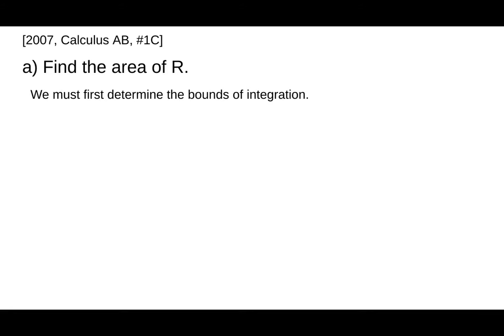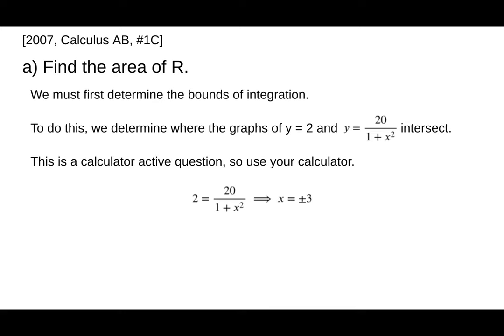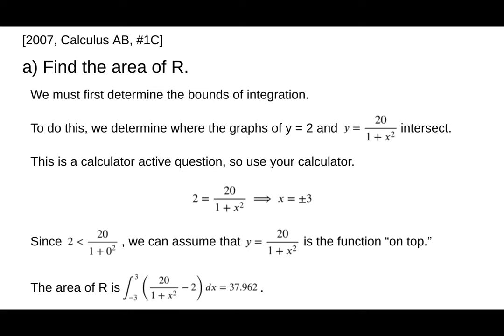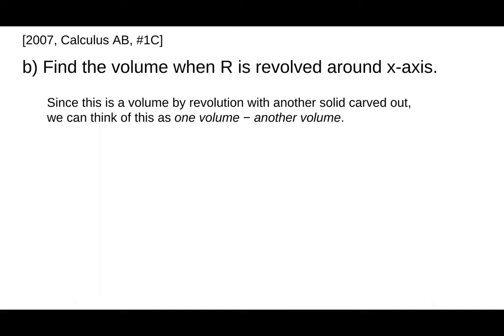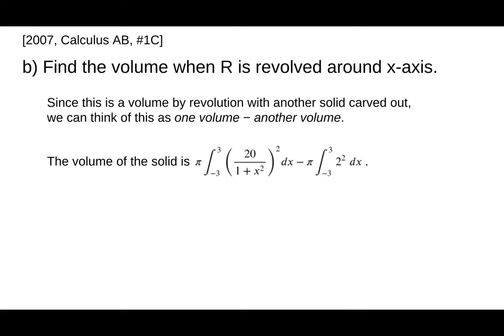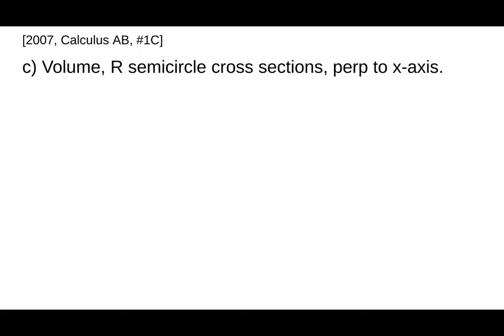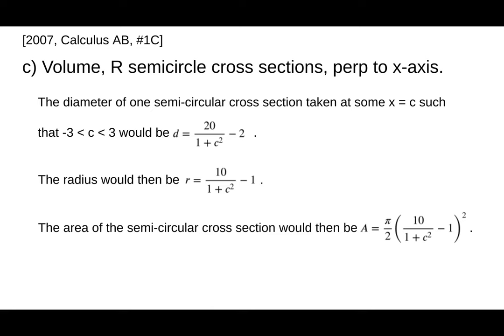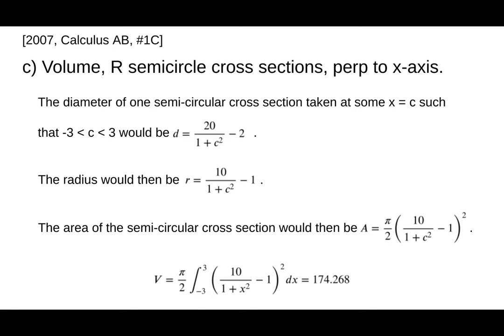AP Calculus AB - 2007